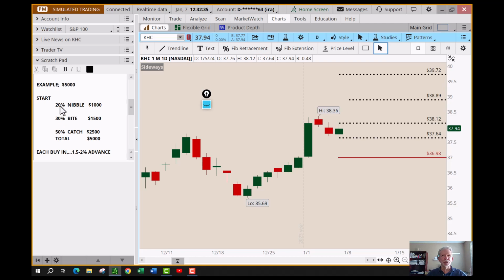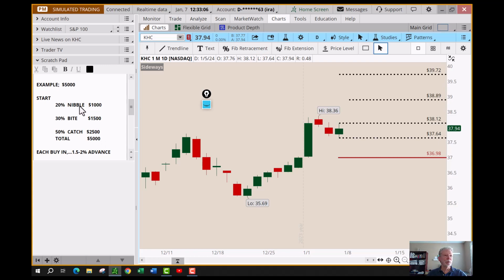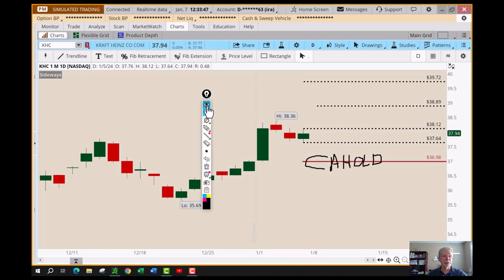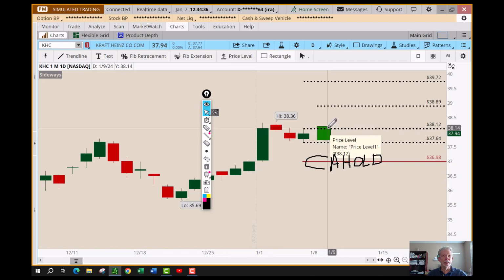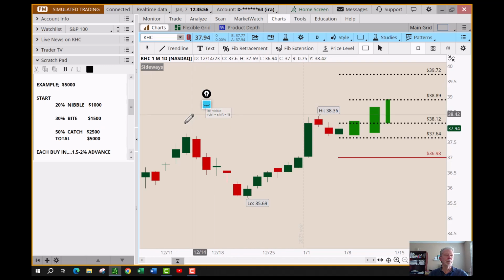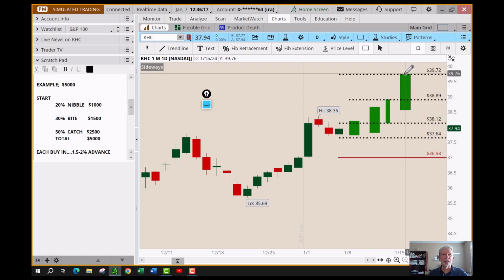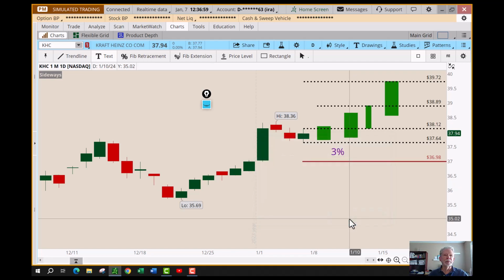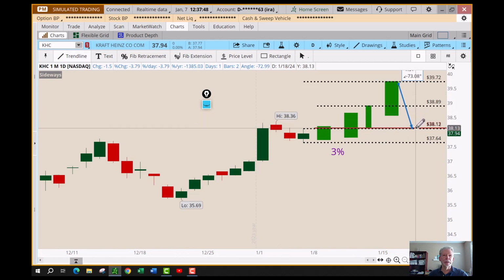How Much to Buy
Buying Process, What to Buy, How Much to Buy, When to Buy, When to Exit.  Buying a small portion in steps to avoid loss. Buy in small portion in the event of stock moving against you or down from your entry point. This minimizes a big loss.